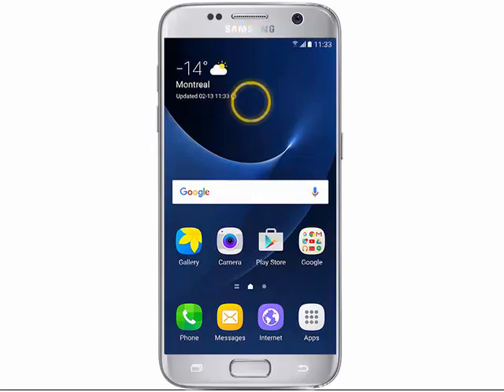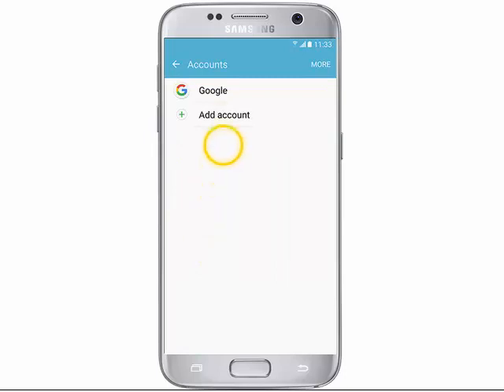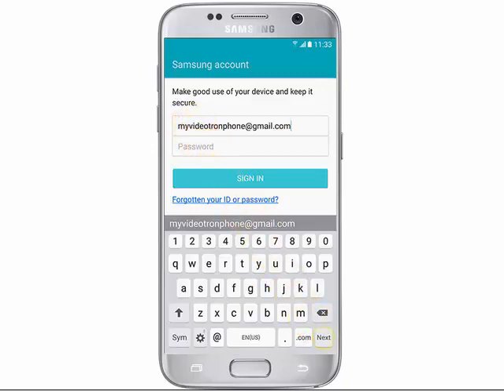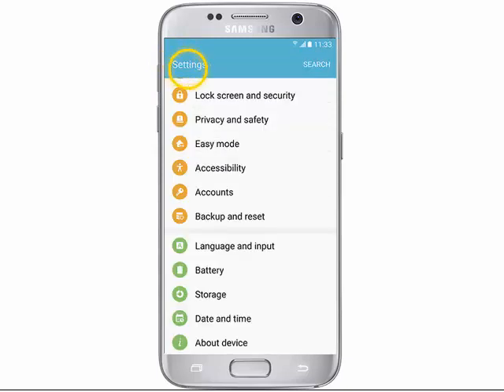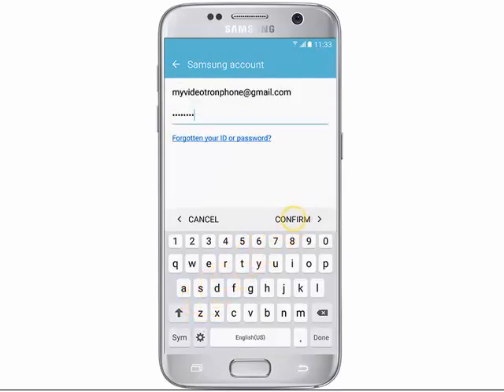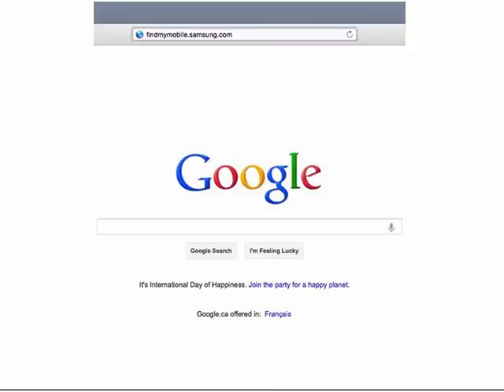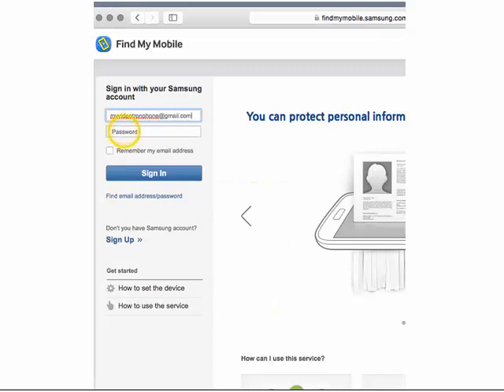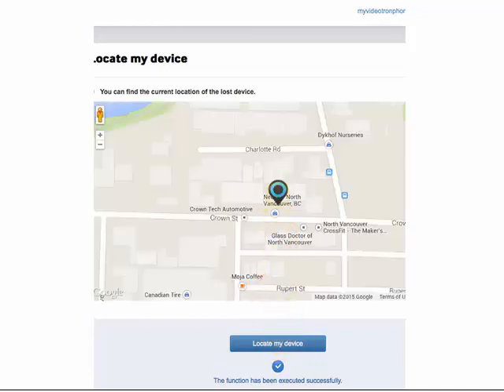How to use Find My Mobile to locate your Samsung Galaxy S7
This short, but informative video explains how to use Find My Mobile to locate your Samsung Galaxy S7 or Galaxy S7 Edge